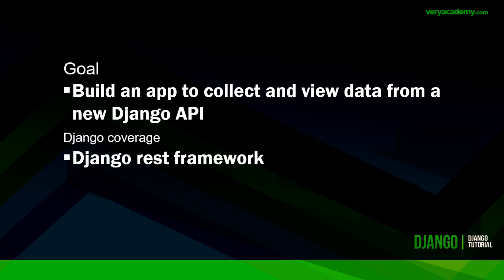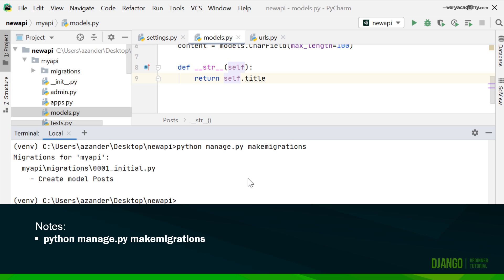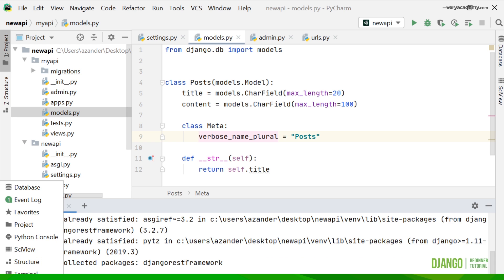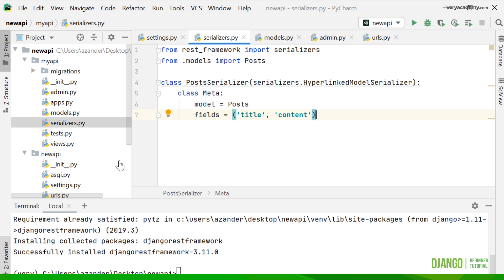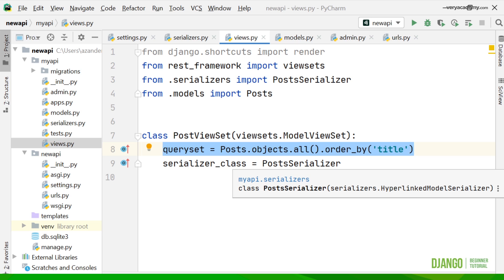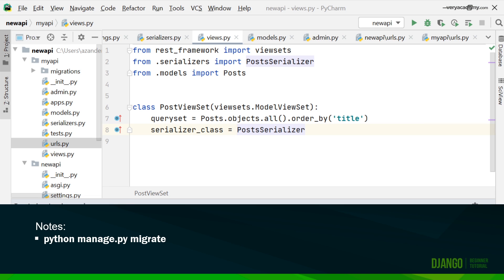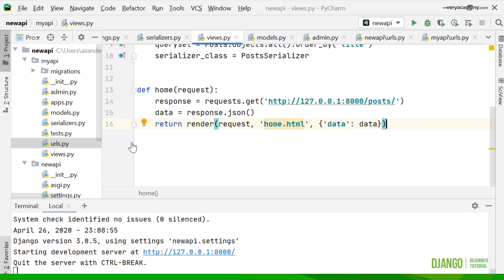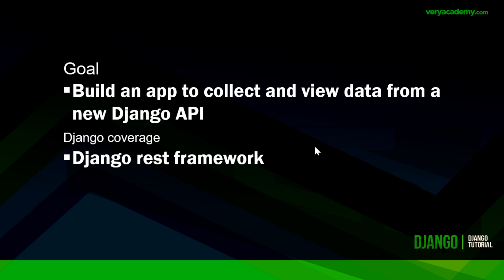Build a Web API with Django and display data from it on a Web Page Project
Build a simple WebAPI with Django and serve the data to a web page